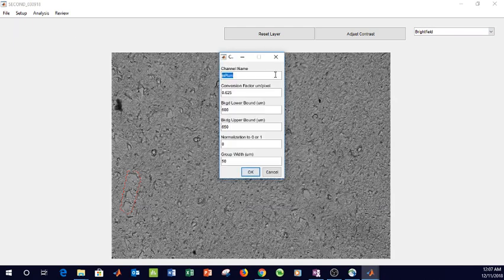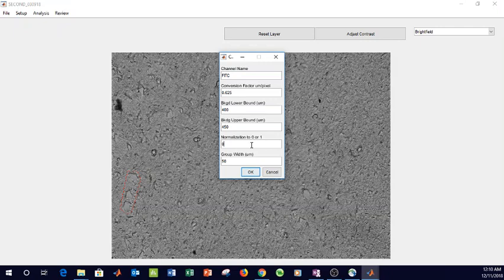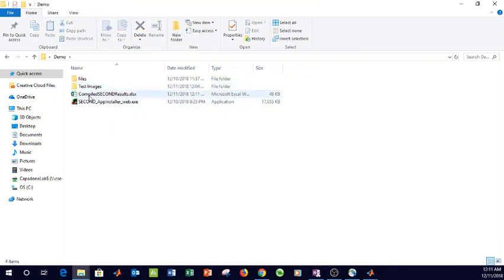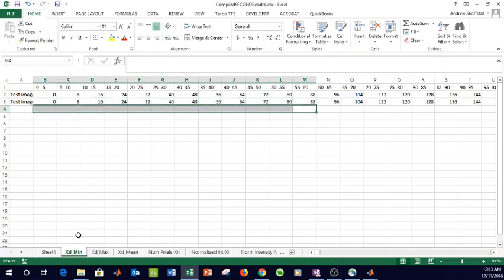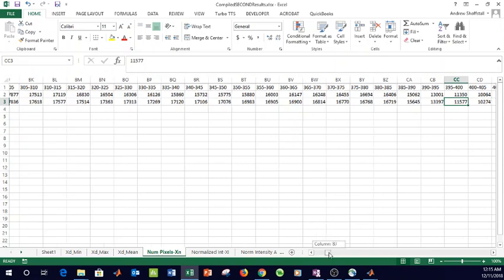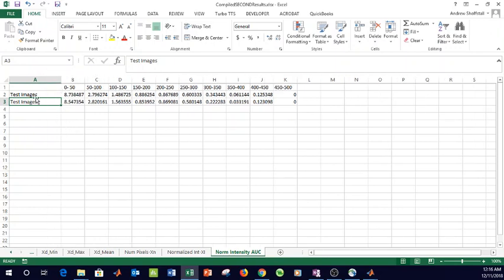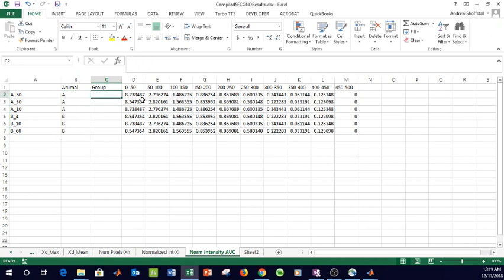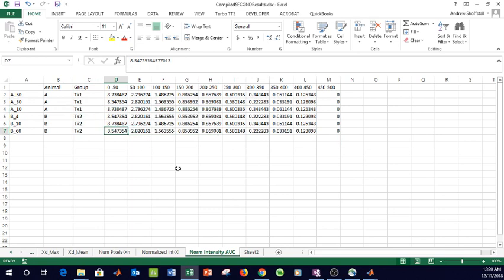06 SECOND Compile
This video discusses how to compile your data into Excel sheets after you have performed the analysis in SECOND